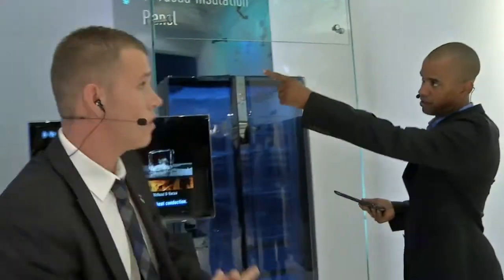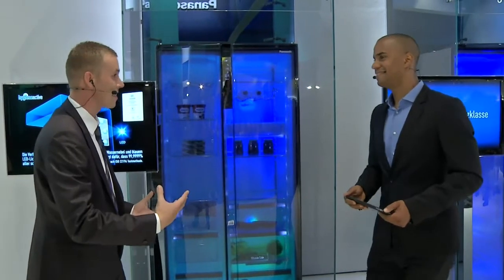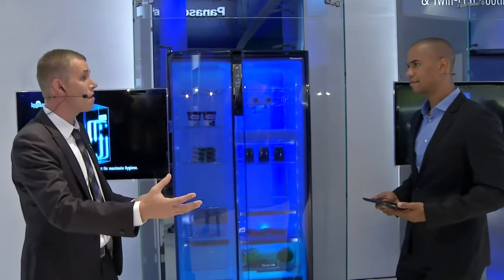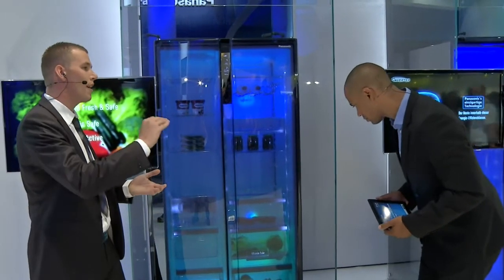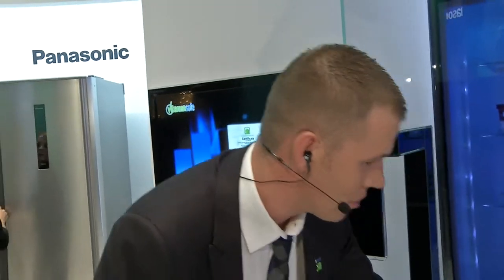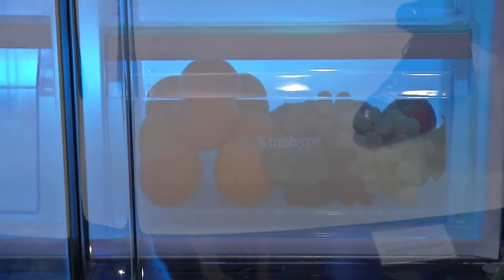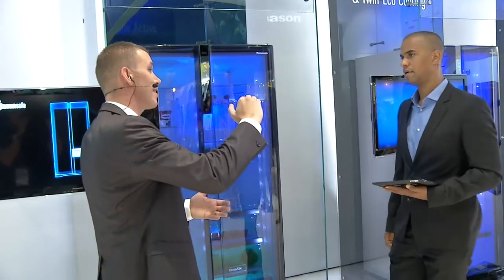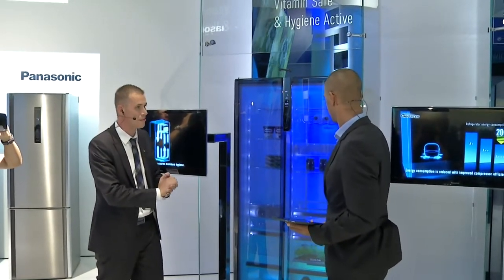How does VitaminSafe technology keep food fresher longer?